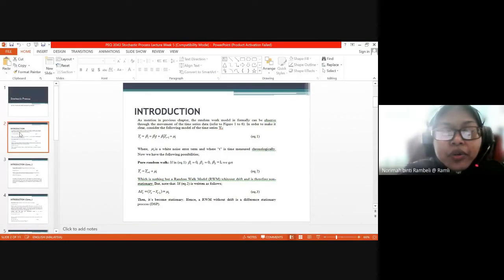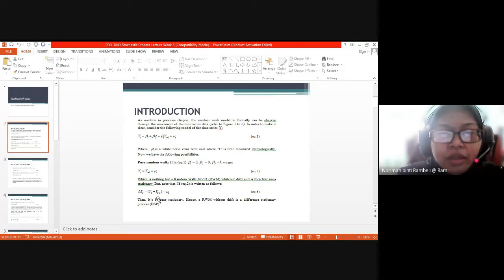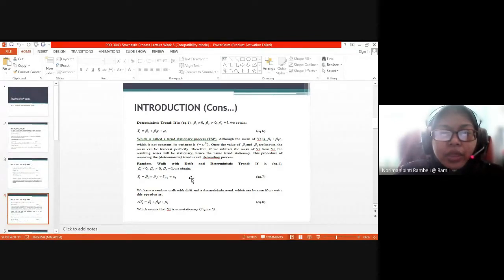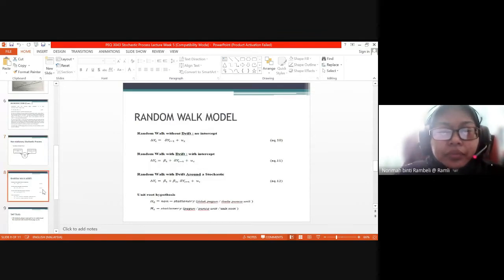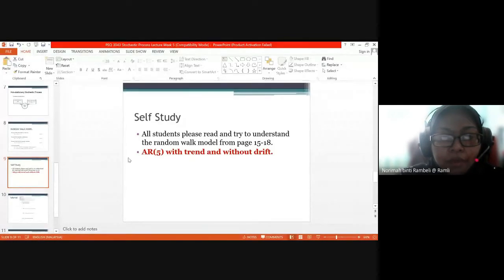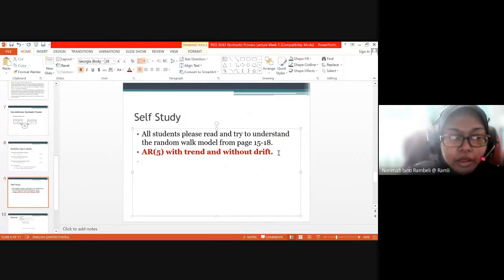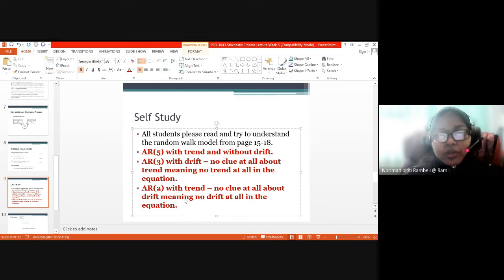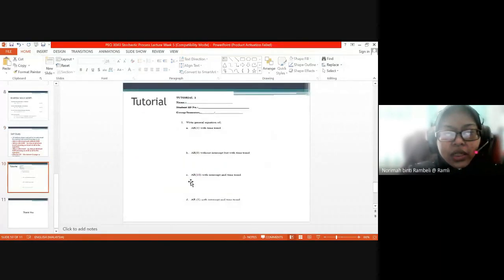PEQ 3043 (Lecture Week 5) Group A